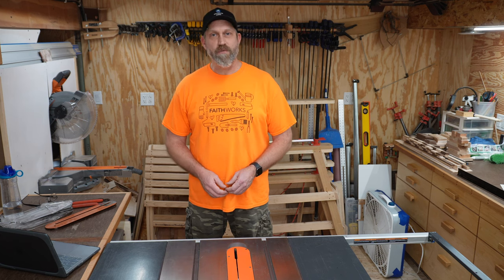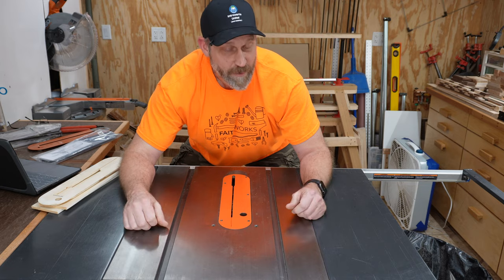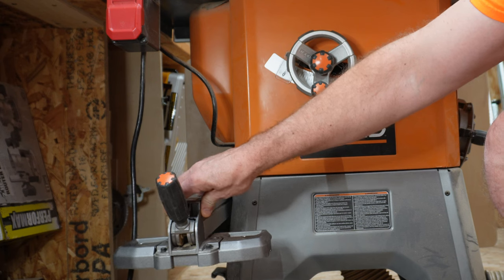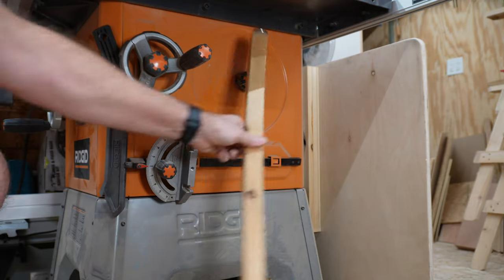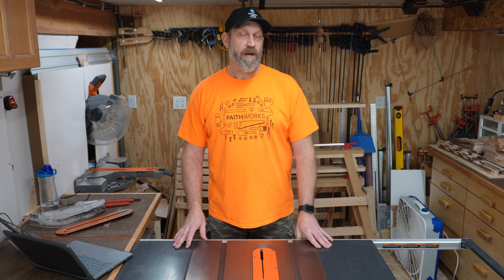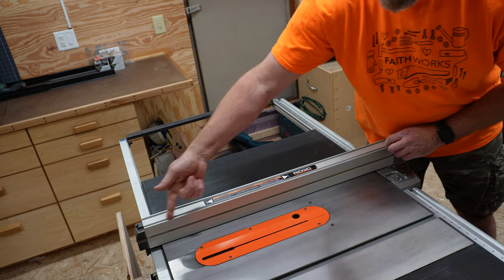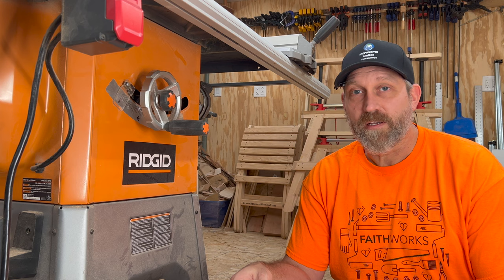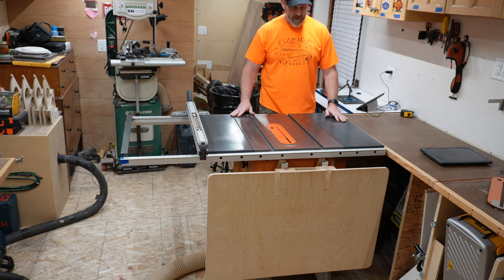Ridgid R4512 Table Saw Review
My Ridgid R4512 Cast Iron Table Saw is the central tool in my small basement woodshop and has been for almost 7 years. In this video, I discuss what I like about it, what I don’t like about it, and my experience using this table saw.

The R4512 model can still be purchased through Amazon. But its successor, the R4560, is definitely a worthy option to look at if you’re in the market for a contractor table saw, also known as a hybrid table saw. The Delta contractor saw may be an even better option. Here are the links to both.

RIDGID R4512 10 in. 13-Amp Cast IronTable Saw

Delta 36-5100T2 Contractor Table Saw with 30" Rip Capacity and Cast Extension Wings

RIDGID 12” Sliding Compound Miter Saw

ISOtunes Hearing Protection

RIDGID R4512 10 in Cast Iron Table Saw

Zero Clearance Dado Insert

Zero Clearance Throat Plate

MicroJig Grripper 3D Pushblocks

BOW Featherboard

CMT 10” Combination Blade

Digital Angle Guage

Folding Shelf Brackets for Outfeed Table

**CHAPTERS**
00:00

Video clip from:
Shrek (2001) DreamWorks Animation